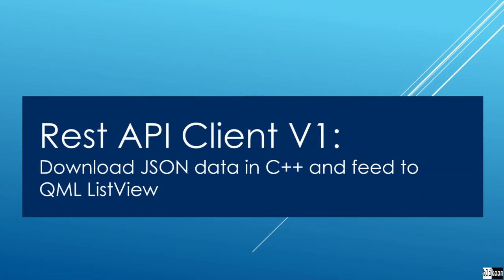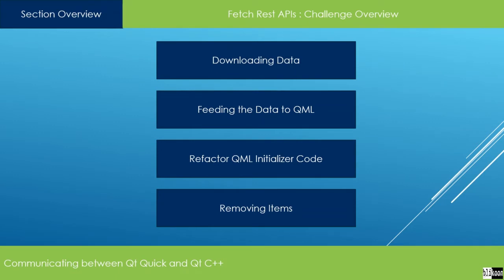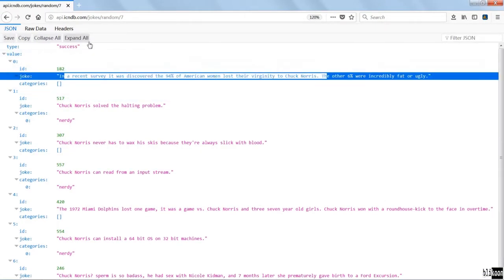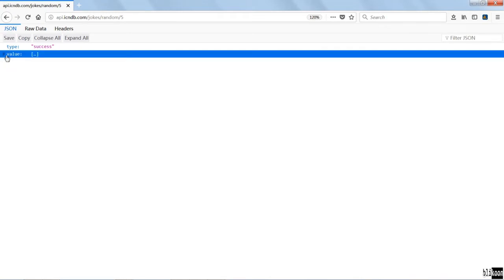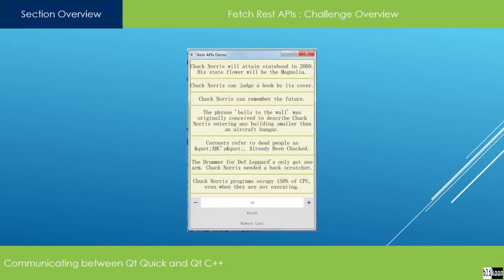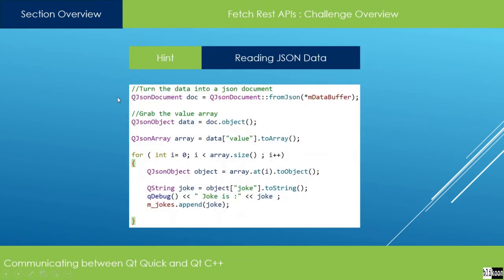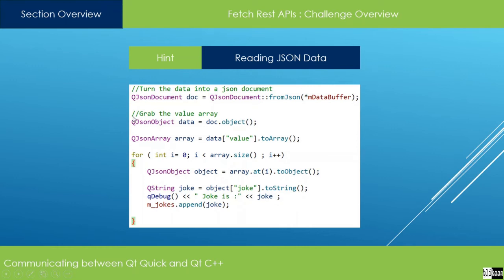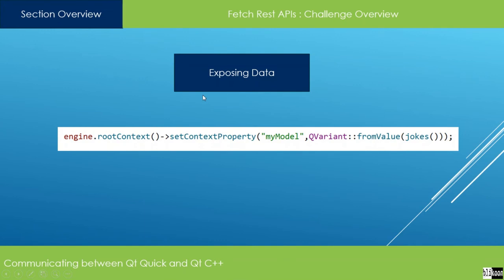017 Fetch Rest APIs Challenge Overview